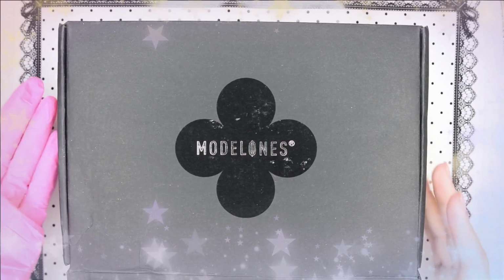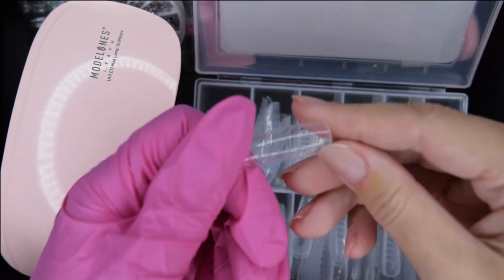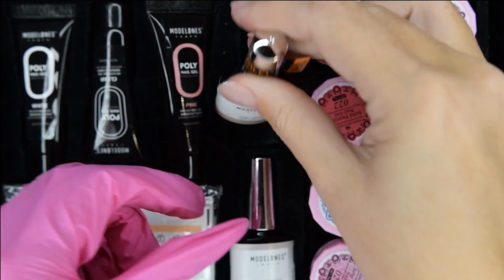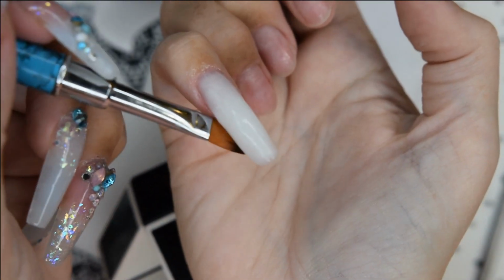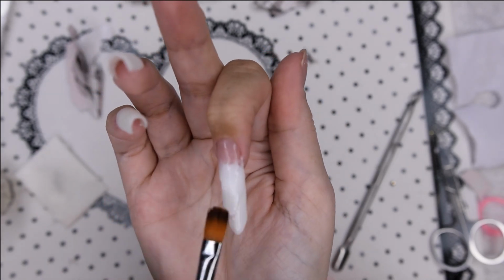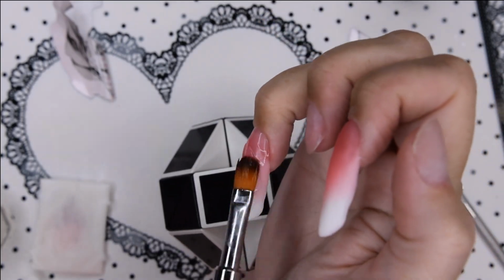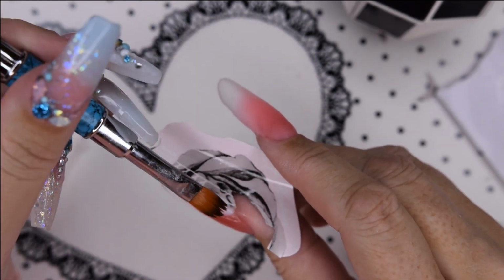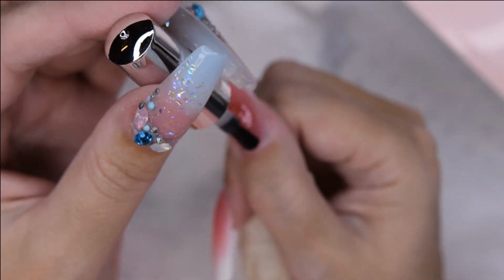Modelones POLYGEL Kit Reveiw | With OMBRE | On my Left Hand | Part 1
Here's an All in One 24Pcs MODELONES PolyGel KIT for you all to take a look at.
And I did it all with my Non-Dominant hand! Enjoy this Part 1 of 2 videos.

Thank you all so much for watching! It really means a lot.

Lots of love from:  NailsofNorway -by Elinda

Products I have used beside from the ones in the kit:
Monja Brush from AliExpress
Dehyrator from Nded
Dehyrator and Primer from Enailcoutore
Slipsolution from Nded

A 100/180 grit nail file from AliExprexx
A 100/180 grit buffer from Kads bought from Alixpress.

-- Would you like to try out some of Madam Glam's goodies?

: ELRK31
: Nails10
: NailsofNorway
Products that I often use:

My curing lamps:
 A 48W LED lamp that cures both hard gels and gelpolish:

My stationair naildrill:

My portable naildrill:

Pinching tools for gel:

Camara that I am using:
Nikon D3500 SLR

Lense:
Sigma 18-35mm 1:1.8 DC ø72

I edit all my videos with Filmora Wondershare
For my pictures i use PixArt
For my video frontpage I use Power Point

By: TeknoAXE
What is Love